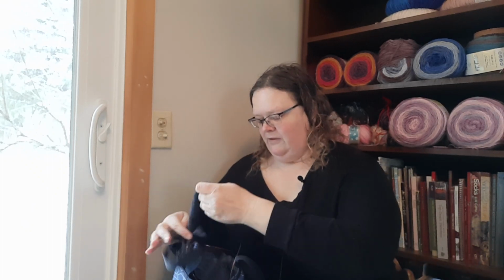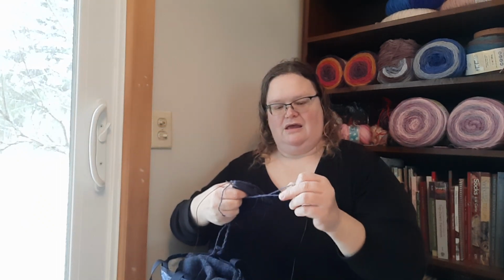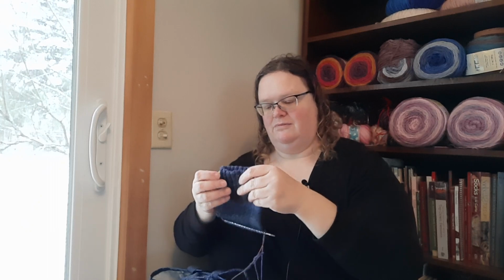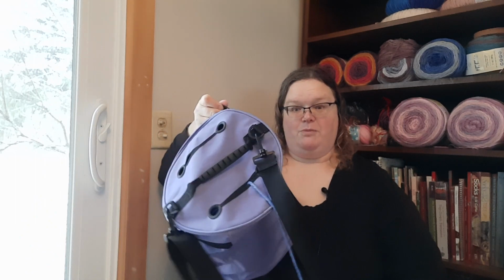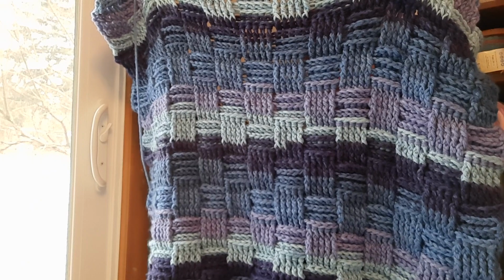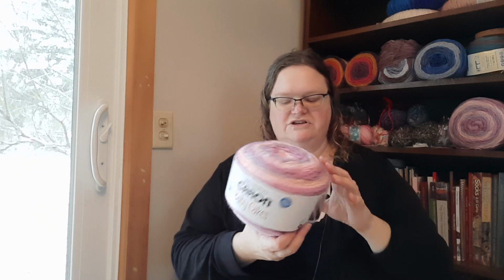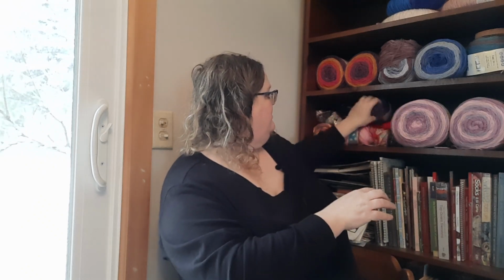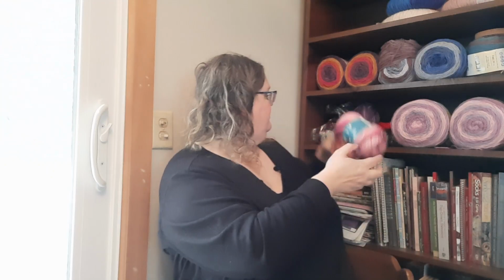Mid January Knitting and Crochet